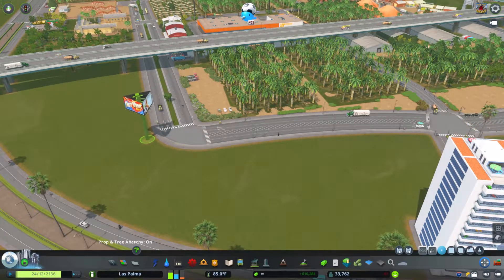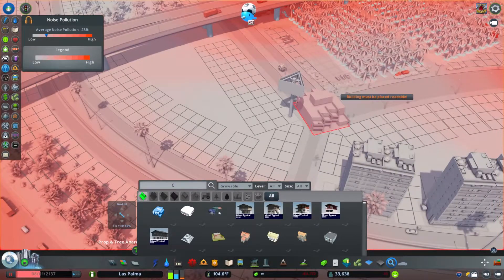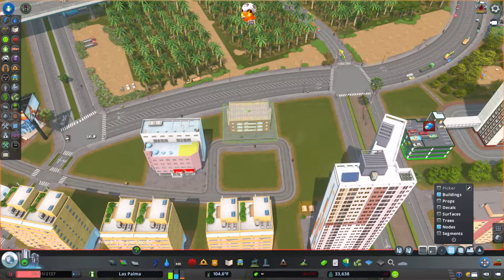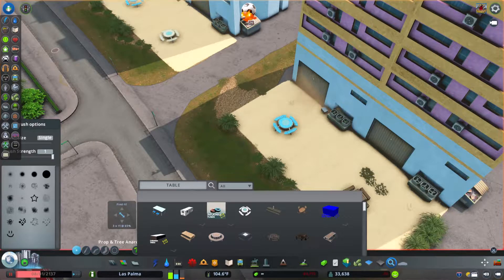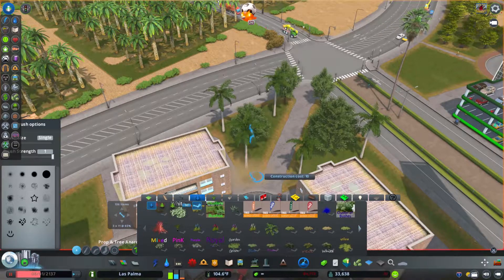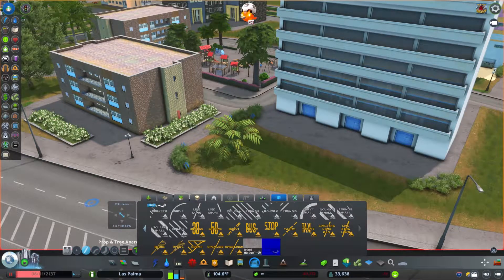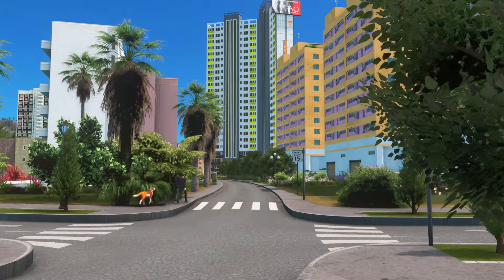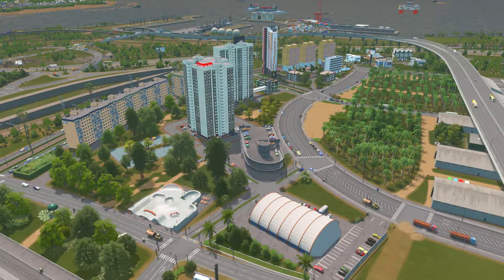Cities Skylines: Cities With John: Forest Industry Part 3: Continuing the Residential Area!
Sup.  Oh, nothing much.  I'm so tired.  I was apparently tired when I made my last video and left the "I" in with capital.  It's a sign of a dedicated youtube artist, that's for sure.  In this video with voice over I build additional residential areas in my forest industry part of the map.  These people need a place to live and they aren't coming from my first island because they are cheap.  So they are living here, where it's more expensive to pay monthly bills and the pollution  and smell from the paper mills is great!  I hope you enjoy my videos!